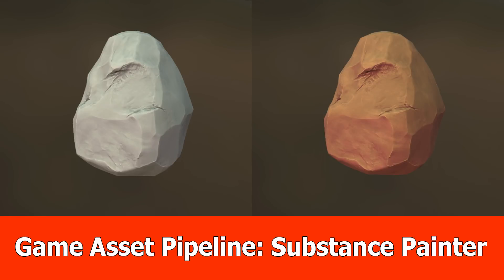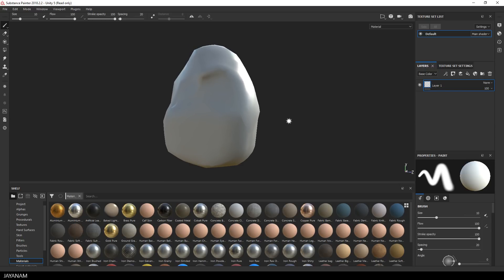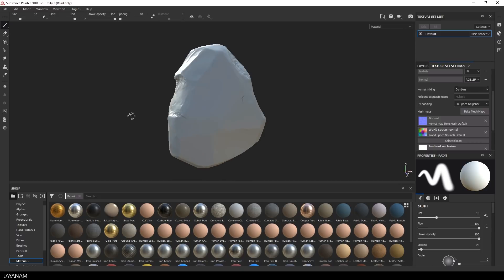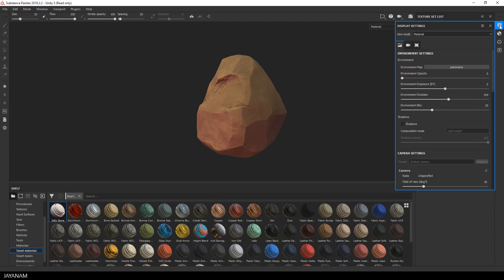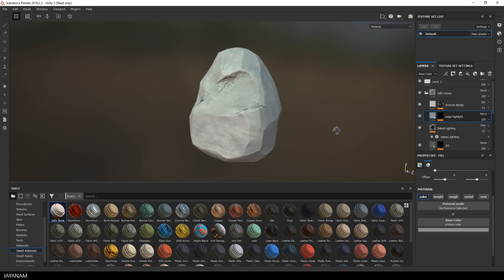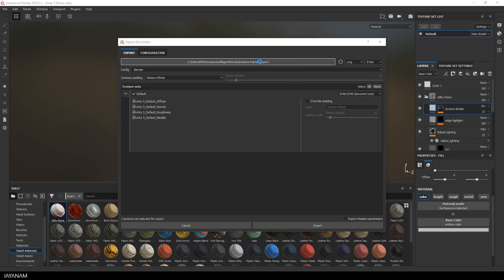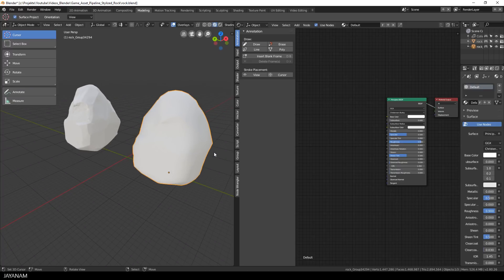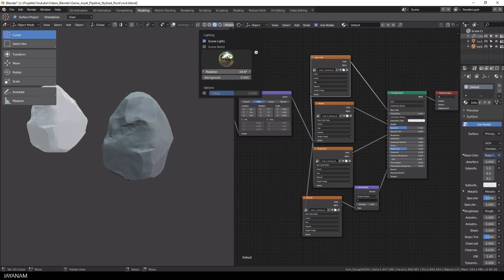Game Asset Pipeline : Substance Painter Texturing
This is the last part of the game asset pipeline series for the stylized rock. In this one we will bake the textures (normal, ambient occlusion, curvature, albedo, roughness...) in Substance Painter and add a stylized material from a fellow artist named 3DEx.

After that I bring the PBR textures again to Blender 2.8 and add these to the model using the principled shader. As a helper I use the addon NodeWrangler which is finally migrated to Blender 2.8!